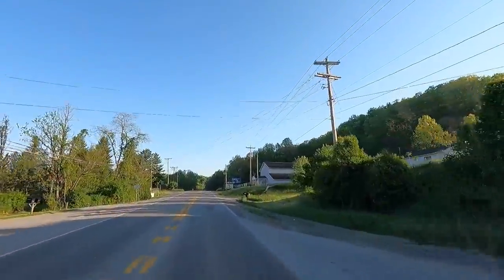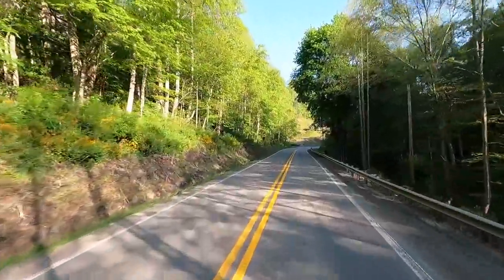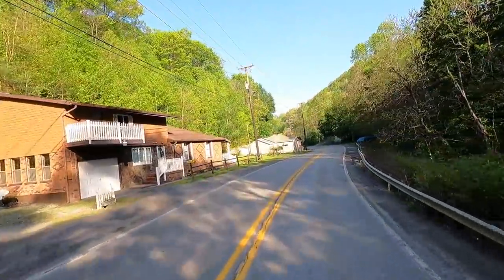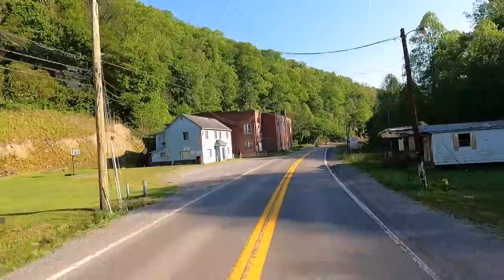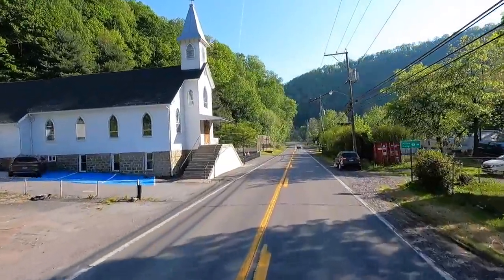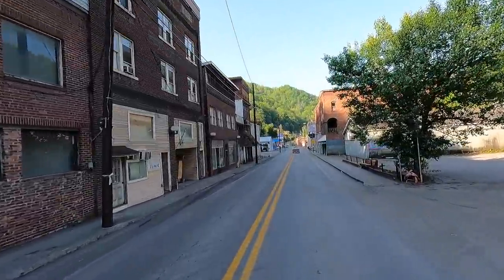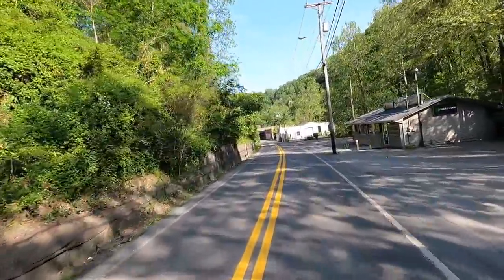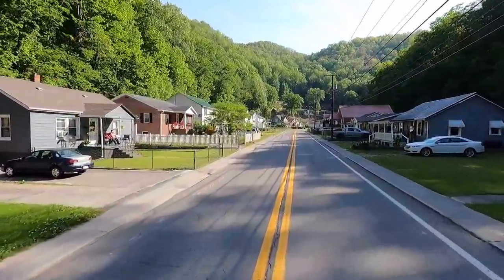Coal Heritage Trail Scenic Byway Backroads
Coal Heritage Trail Scenic Byway US HWY 52 Backroads West Virginia Ride along HWY 52 Scenic Byway thru the old Coal Towns and Beautiful Mountains from Bluefield to Welch West Virginia.. Historic Brick Buildings Churches, Railroad Tracks, Streams, and history all along the Coal Heritage Trail.